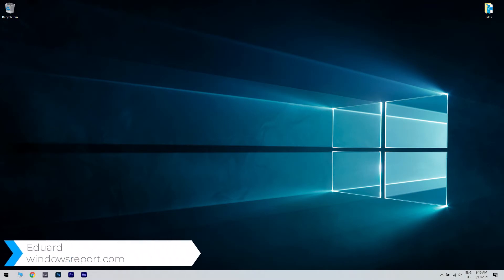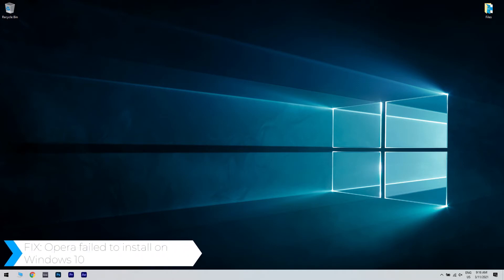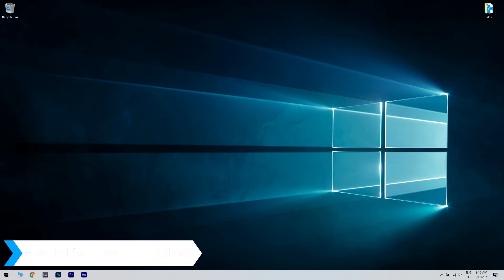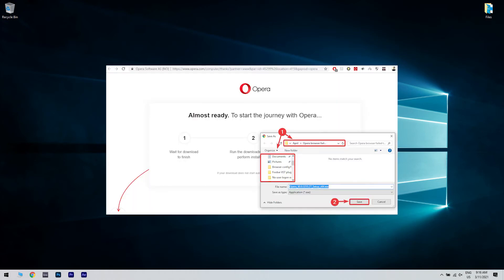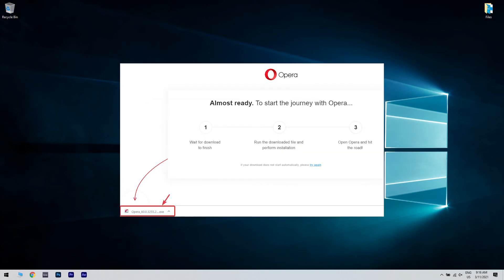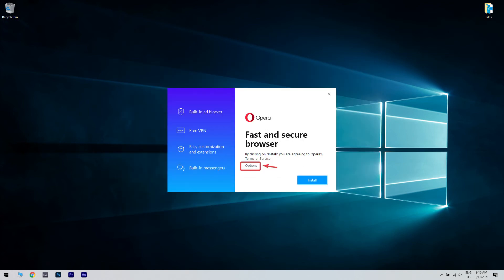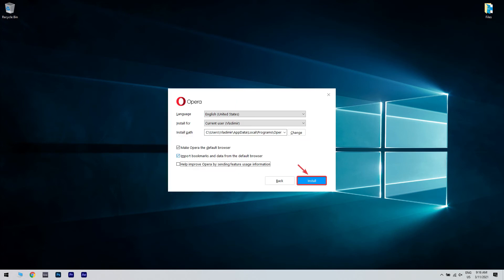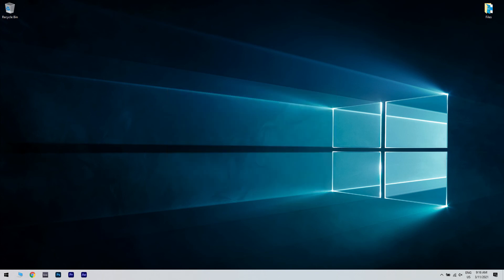Opera failed to install? Here’s what you need to do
| ⚙️Try Fortect to fix and optimize your PC like a Pro

Opera failed to install? That sounds frustrating!
Here’s what you need to do to fix this problem.

0:00 - Intro
0:56 - How do I fix Opera not installing?